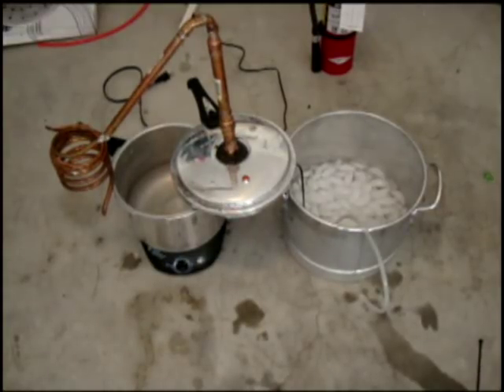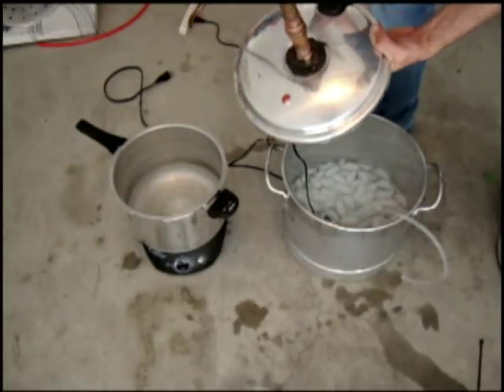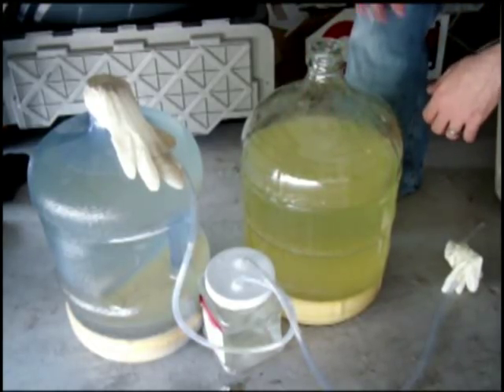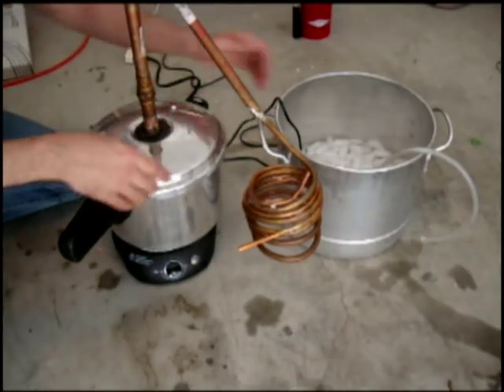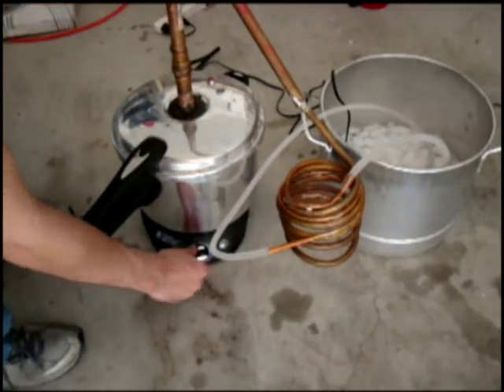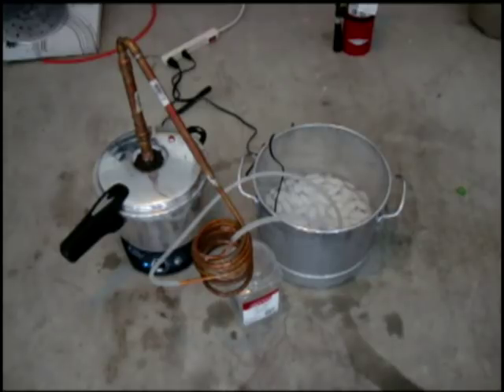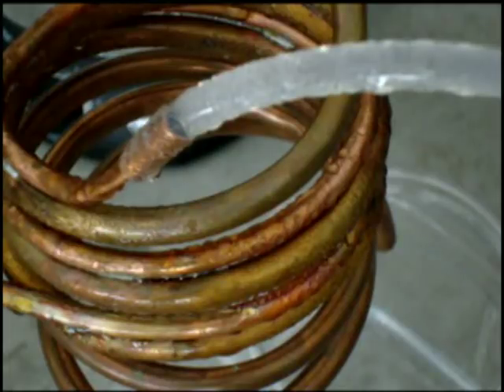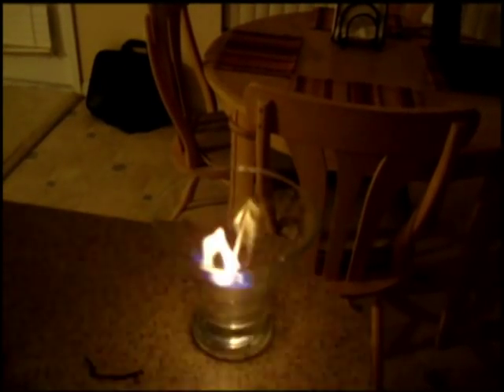Ethanol mash Distilled - Easy method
Here is how I distill my Ethanol I put in my car.  Very simple
*Want to Download this video or any other video on youtube?